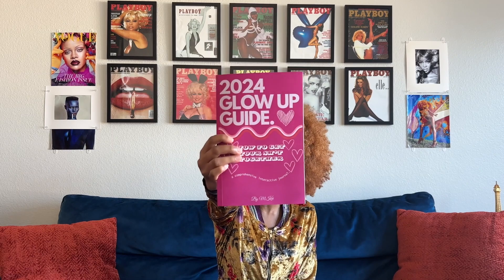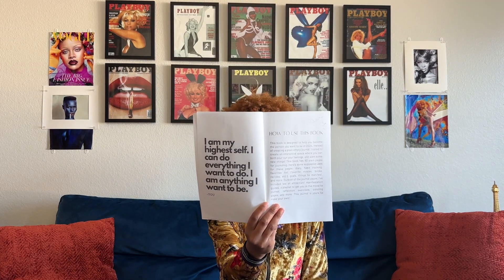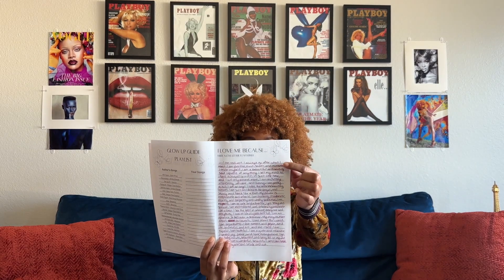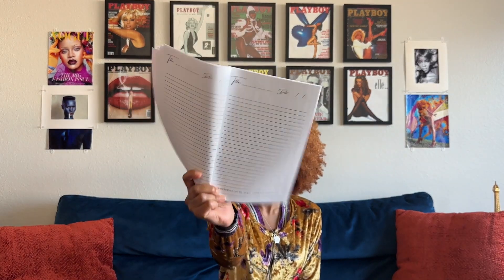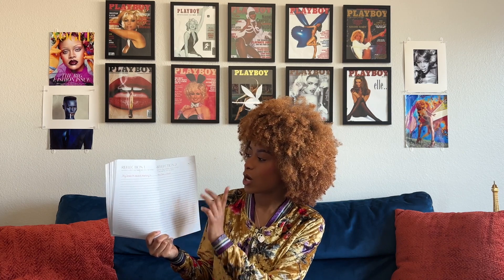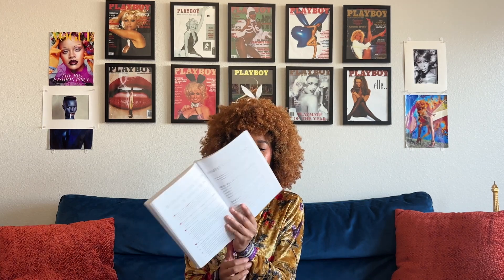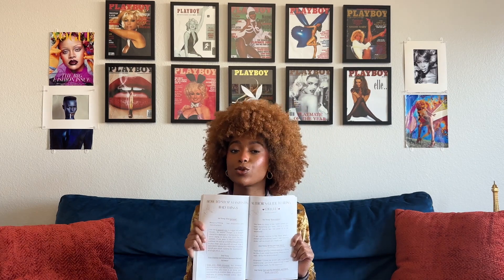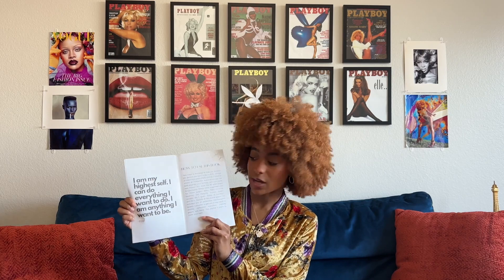you will want a journal after this | how to journal for success in 2024 🍀 journal prompts + more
// More On The Journal📓

2024 Glow Up Guide: How To Get Your Sh!t Together, A Comprehensive Interactive Journal

This is no ordinary journal. This interactive guide is the perfect Christmas gift or New Year's Eve gift for a woman (or anyone!) who says "New year, new me!" every year. This glow up journal is equipped with positive success affirmations, a manifestation playlist, gratitude exercises, law of attraction exercises, and more. With 80 blank journal pages, there's plenty of space to write down your goals, debrief your day, or jot down lists of your favorite things and ways to level up in 2024. This journal provides the space for leveling up and is the perfect addition to anyone's self-improvement journey!

In "2024 Glow Up Guide: How To Get Your Sh!t Together, A Comprehensive Interactive Journal"

A breakdown on the law of attraction
Manifestation exercises
Reflection exercises
Gratitude exercises
Coloring pages
Quotes
+ More

// FAQ 👀
Name: Maui Kai Malone
Age: 22
Where I'm based: Los Angeles

Personal IG: mauikaimalone
Clothing brand IG: mauibylolita
Personal Twitter: mauikaimalone
Personal TikTok: forflygirlsonly
Clothing brand TikTok: mauixlolita

(if you got this far, comment "Everything I want this year is on its way!")🍀